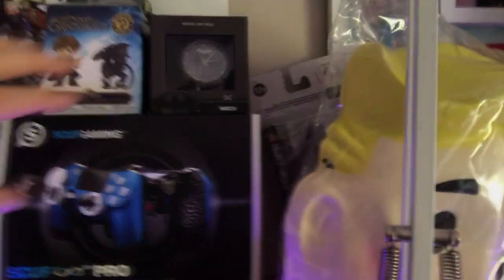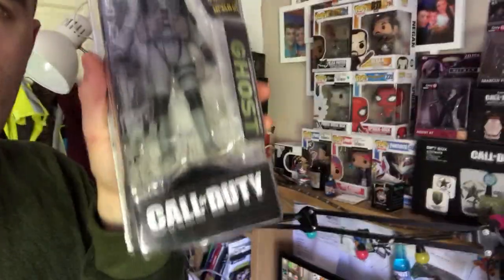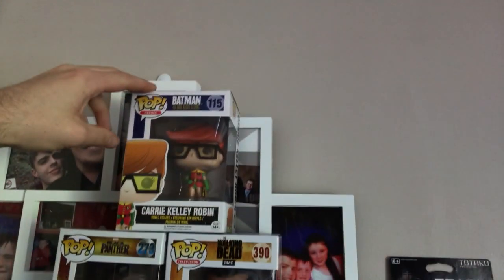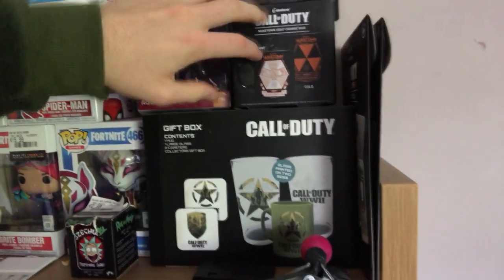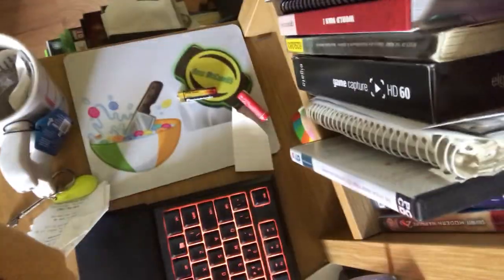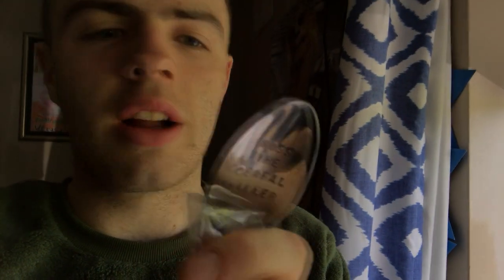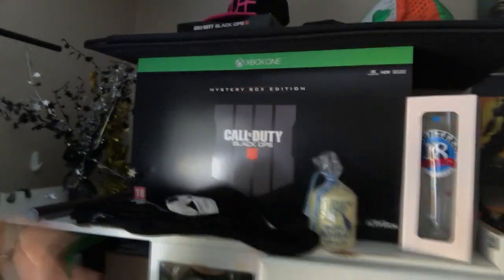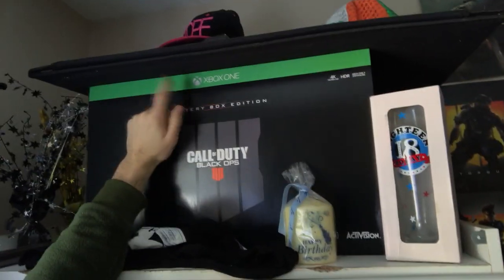MY GAMING SETUP TOUR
'V6G2Q9'